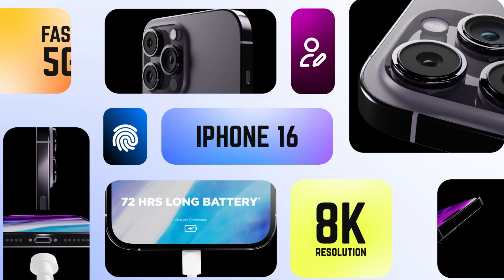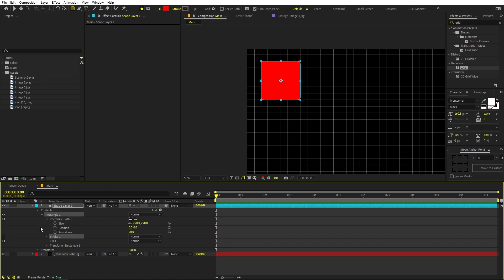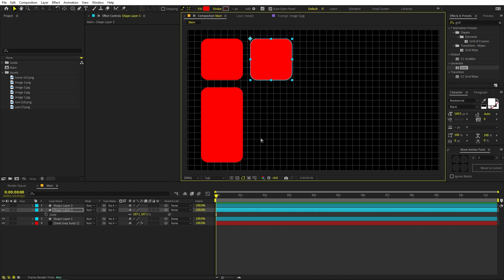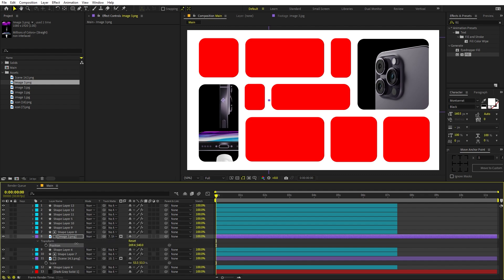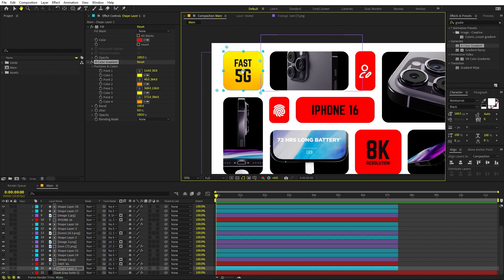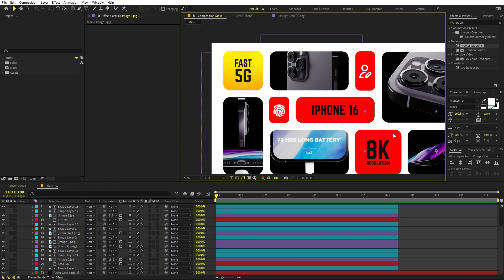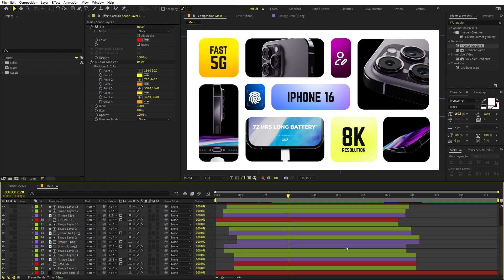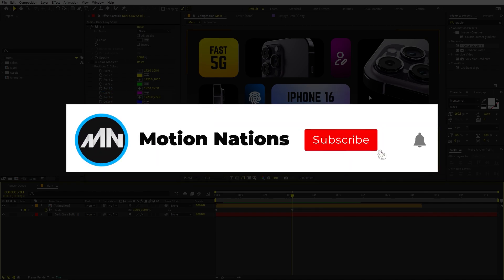Tile Motion Graphics Animation in After Effects - After Effects Tutorial | Apple Event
In this, After Effects tutorial, we will create this Tile Motion Graphics Animation in After Effects without using any plugins. This is a very popular style used in Apple videos and you can use it for your videos as well.

Motion Nations